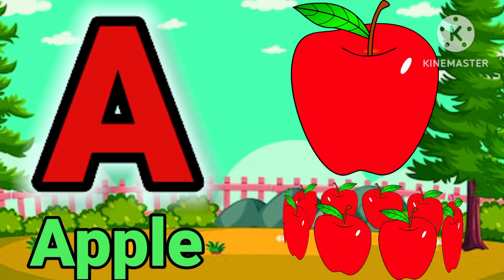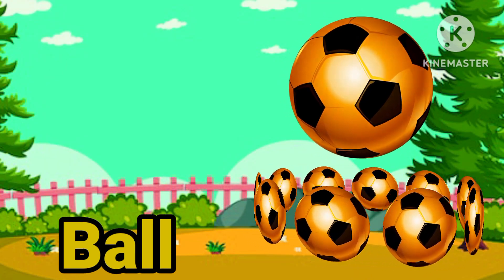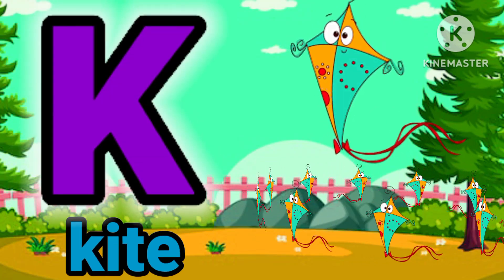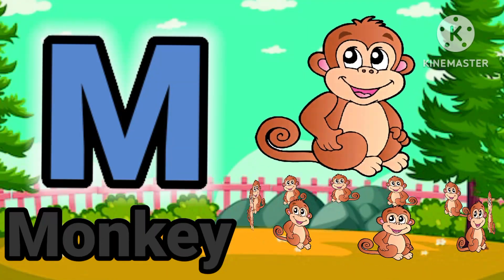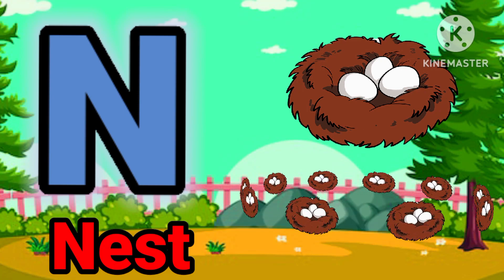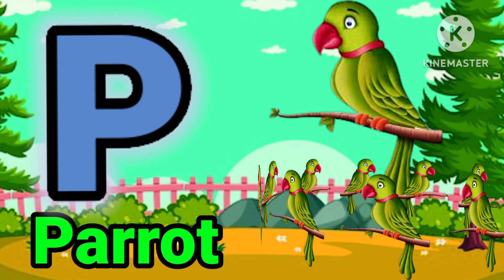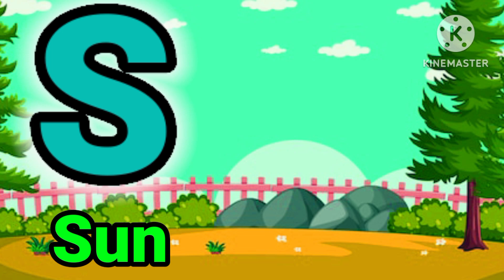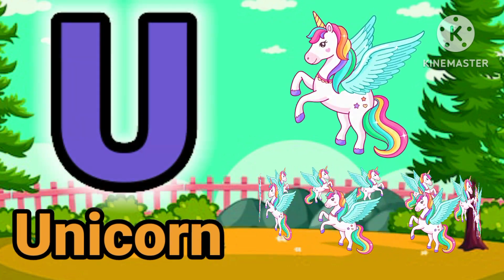Abcde, A for apple,b for ball,c for cat, Alphabets, आ से आम, a se anaar a se aam, infokids center